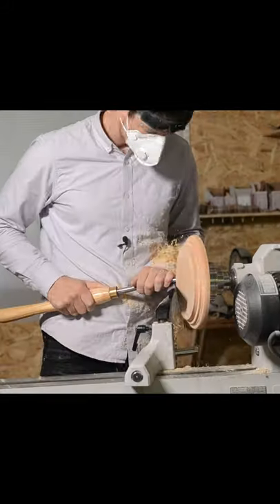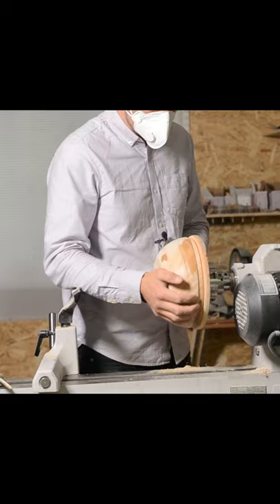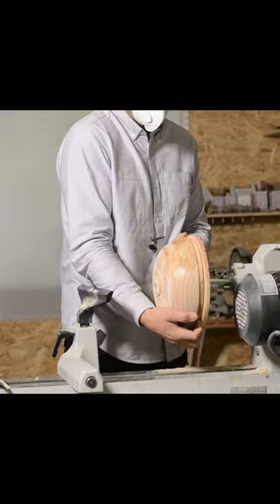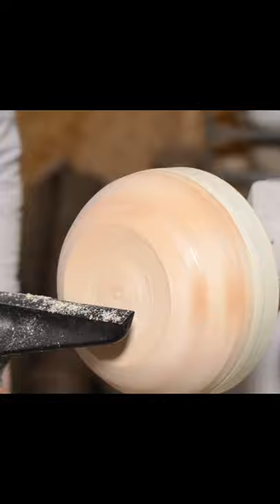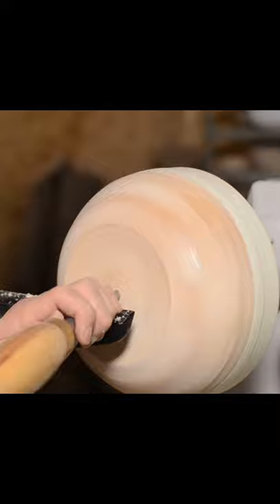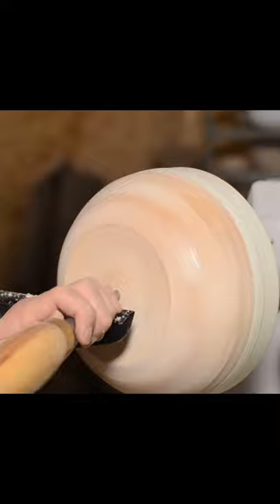Twice Turning a bowl - Part 5 - Series of